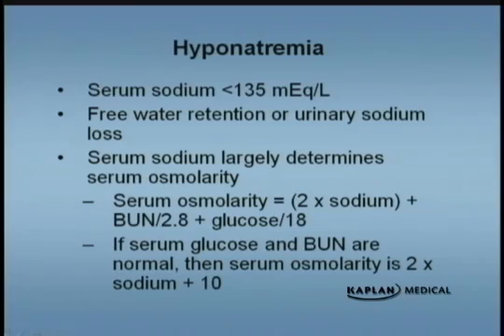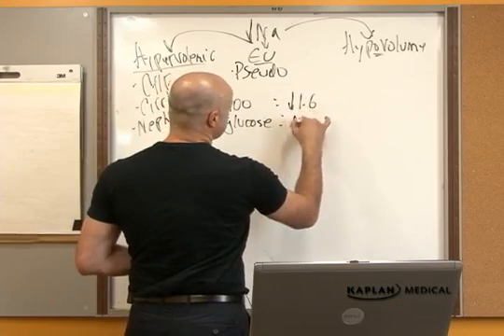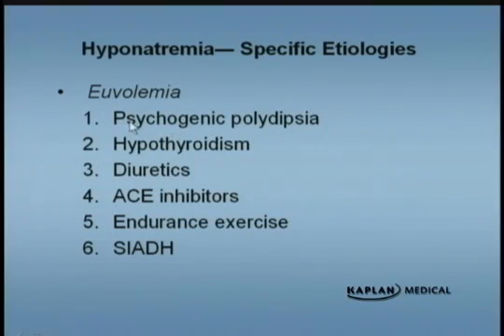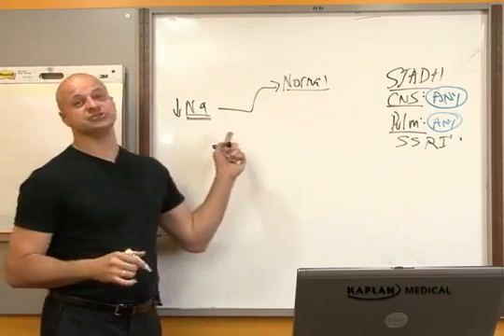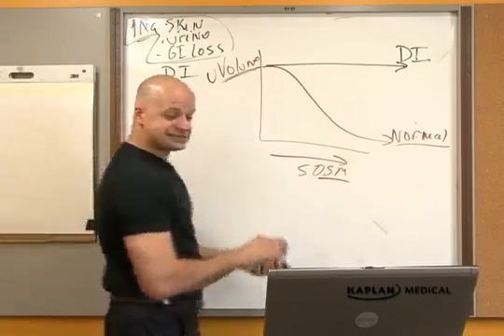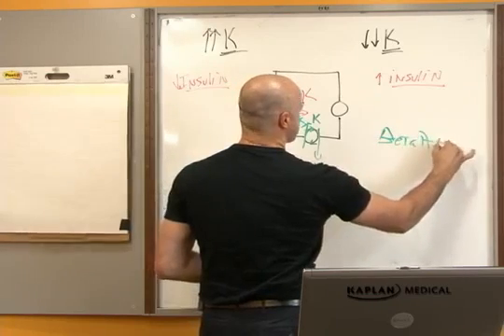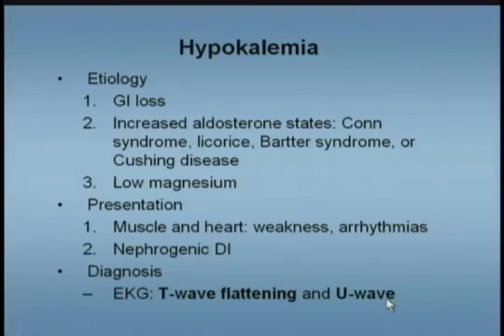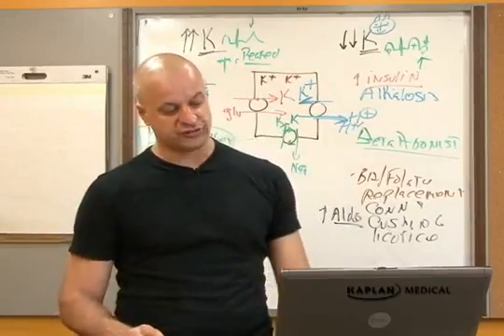Electrolyte imbalance by Fisher